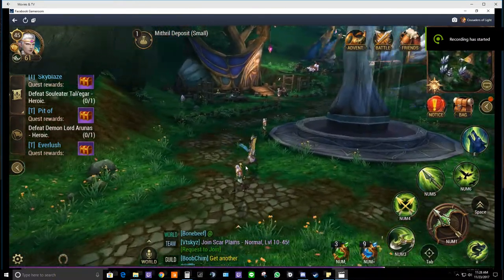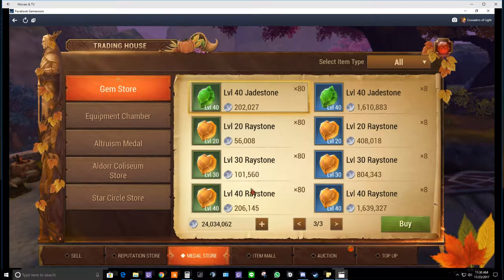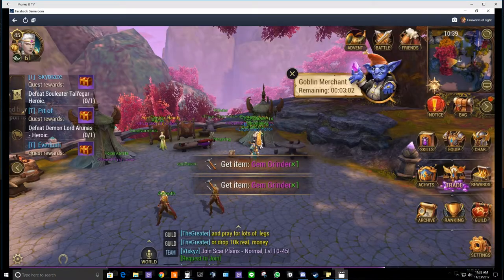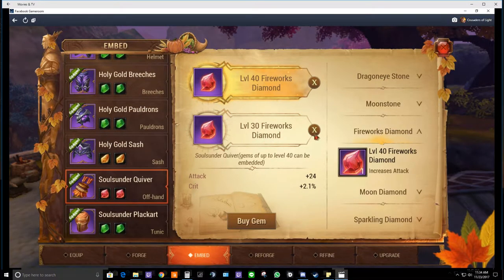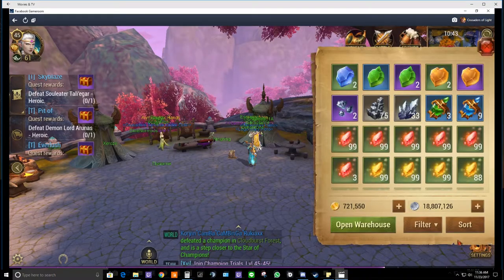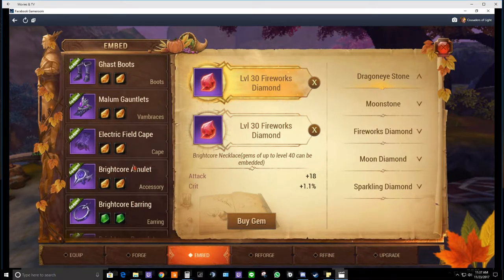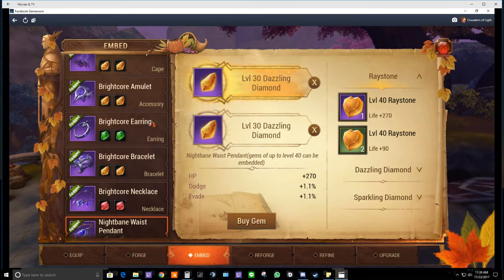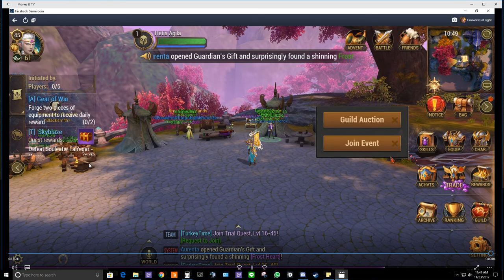Crusader of light (Tamer Guide) F2P way - Gem/Diamond in depth Tips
IGN xxCRoSSxx

Apologies for the audio I didn't get to do a second take on the video due to loss of content during the first take my mic was on mute LOL  but I was smart enough to just do  recording while it plays It messed me up a bit but still good video.